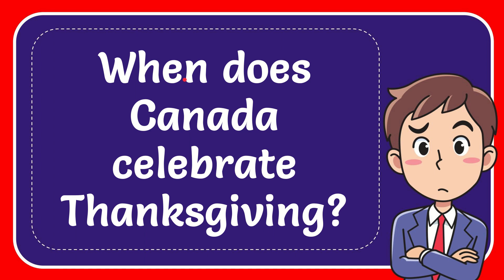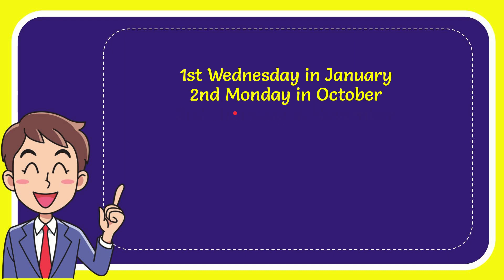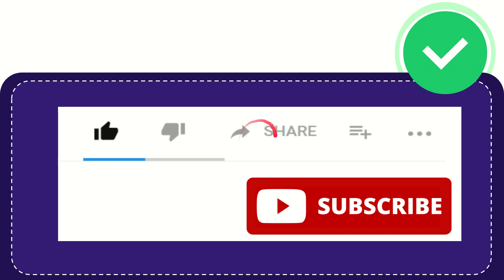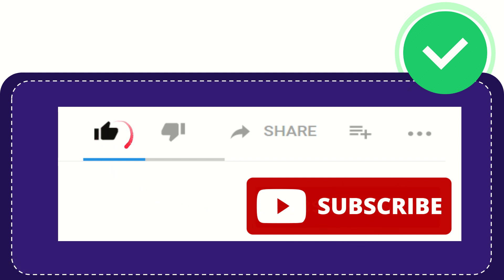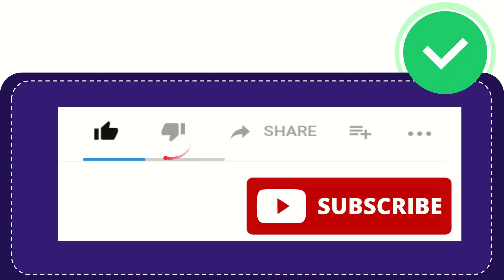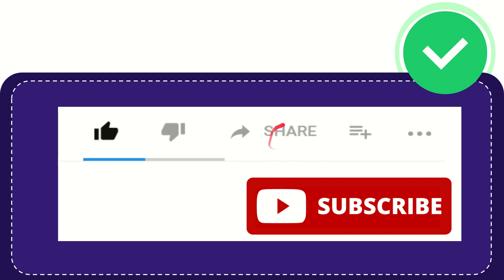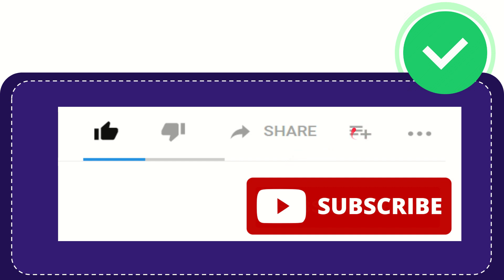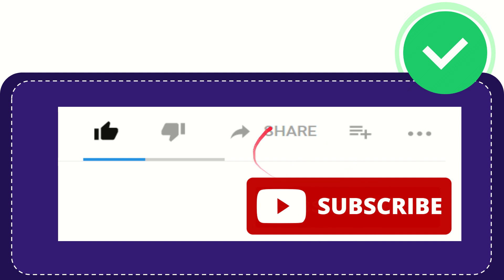When does Canada celebrate Thanksgiving? Answer